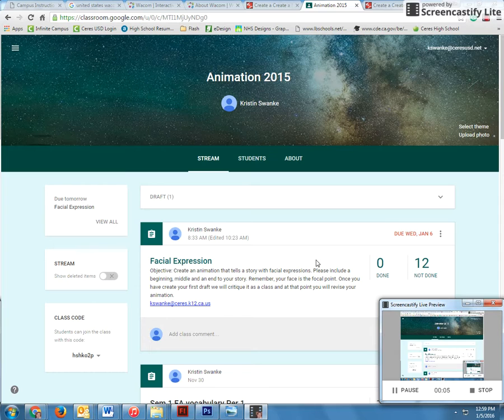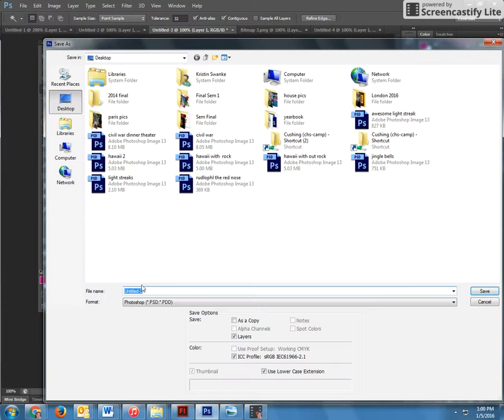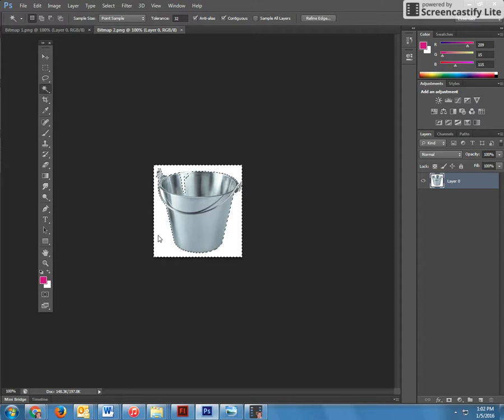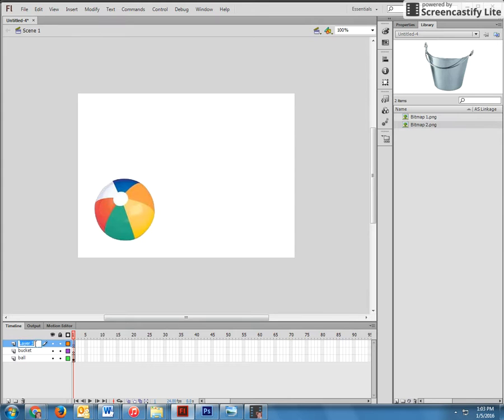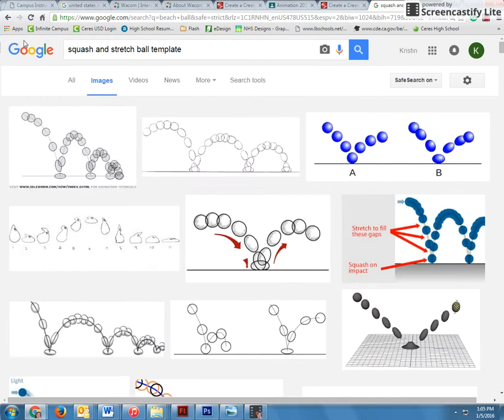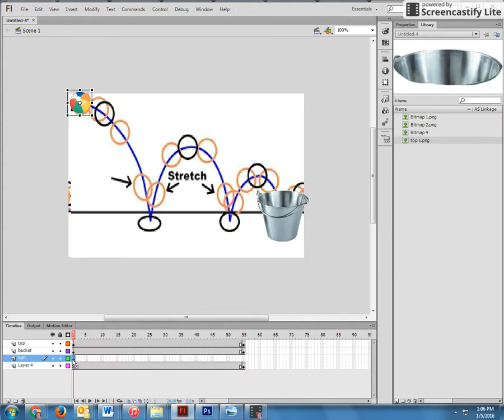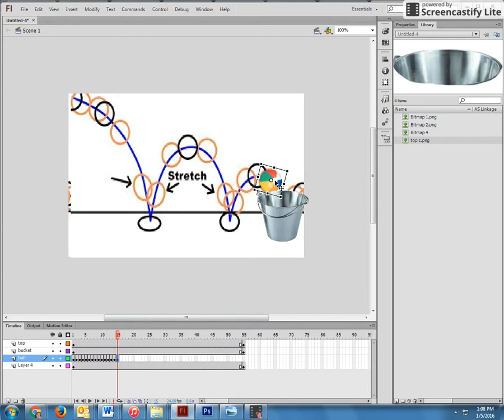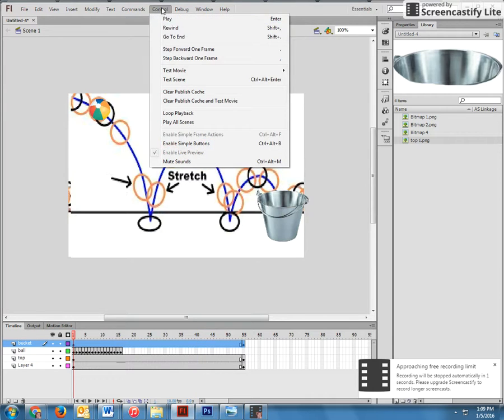Flash Bouncing Ball